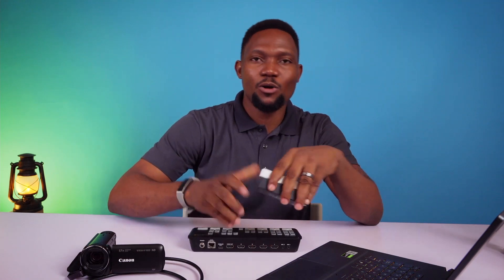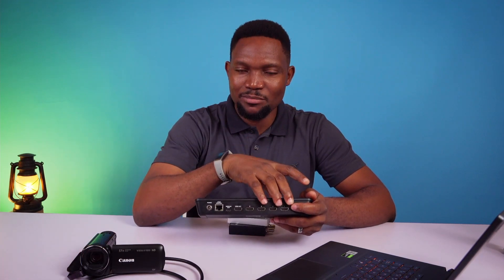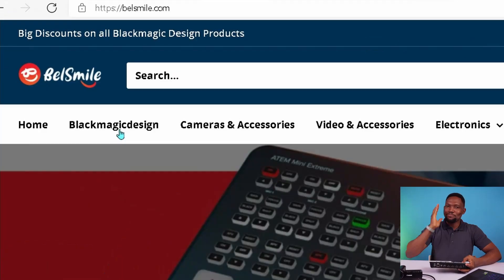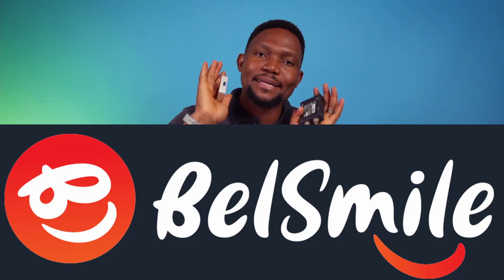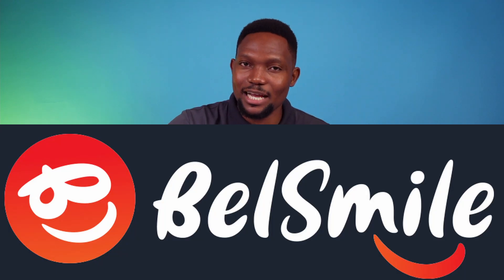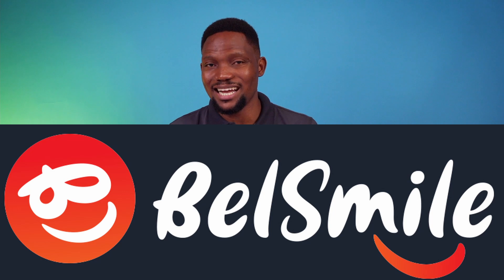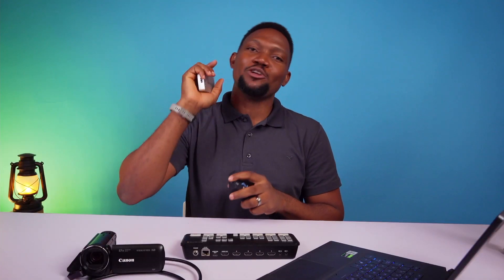Don't Buy HDMI Capture Device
If all you need is to get one camera into Computer for live streaming, Don't buy HDMI Capture Device.